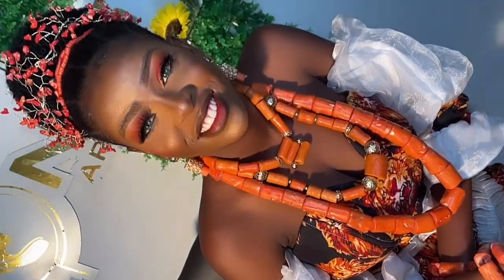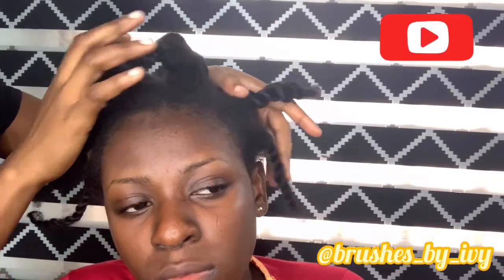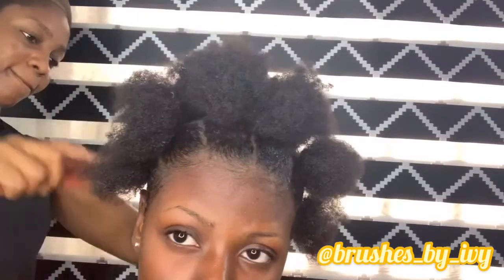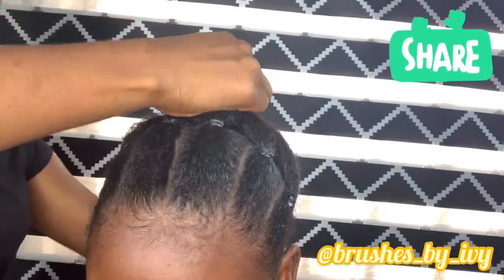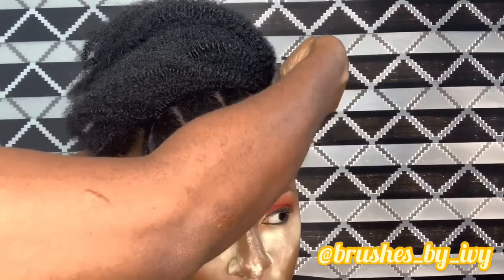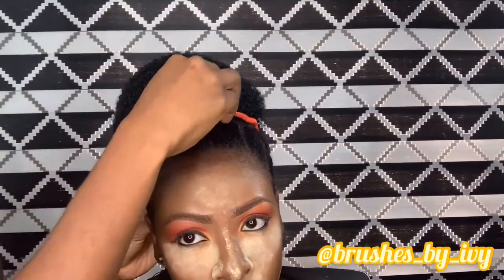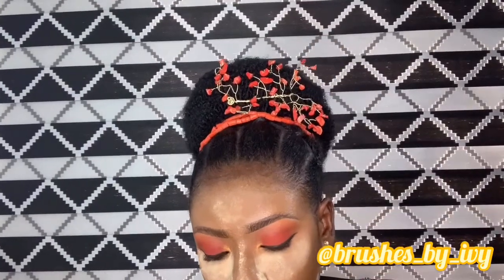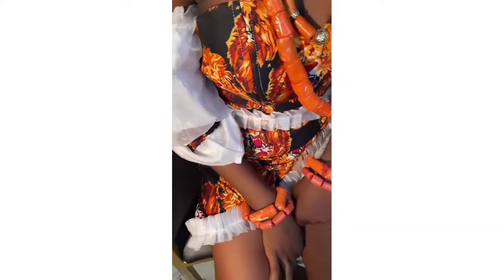IGBO TRADITIONAL BRIDAL OKUKU HAIR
Hey guys on today’s video..am going to be showing you how I did the Igbo traditional hairstyle...please enjoy the video and drop a comment 🙏🏽